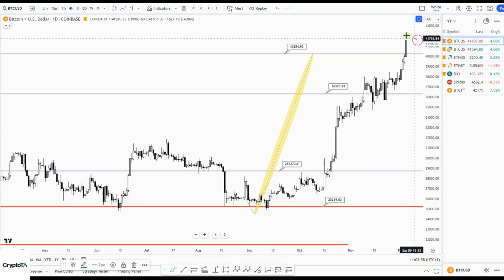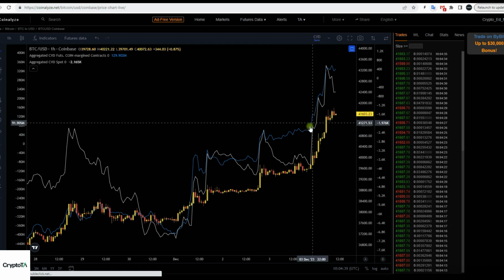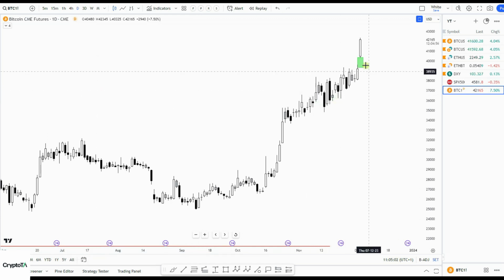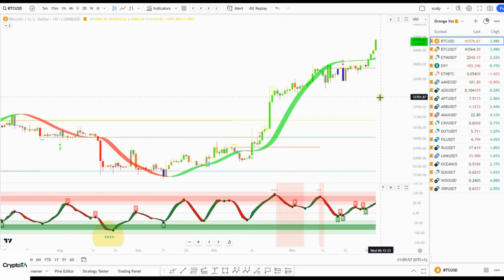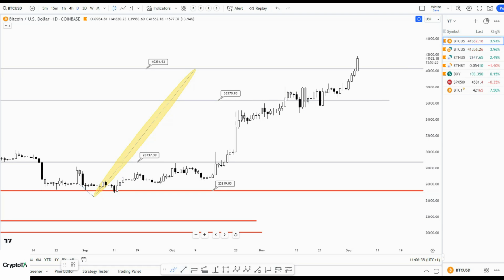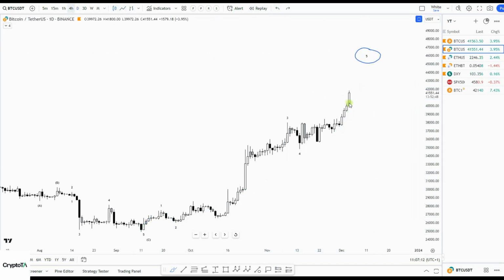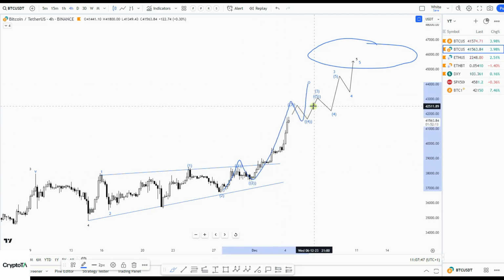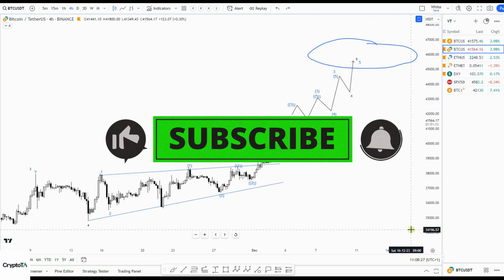Bitcoin Price Update. All you need to know in just 4 minutes. Targets reached, new target!